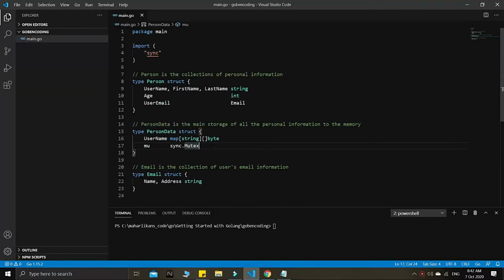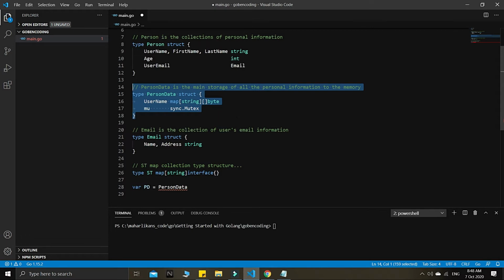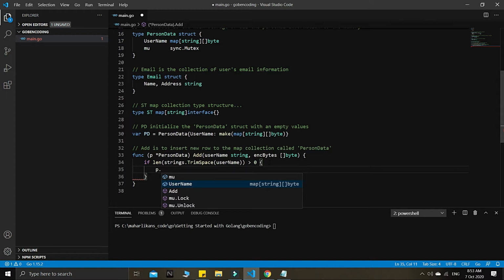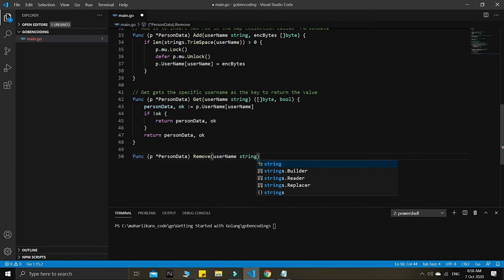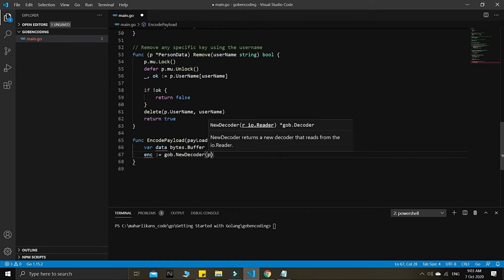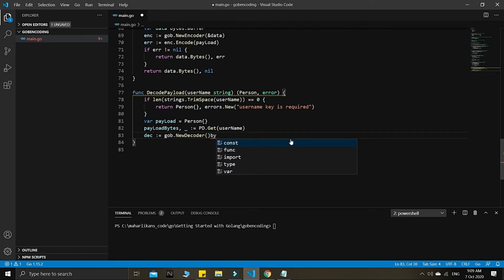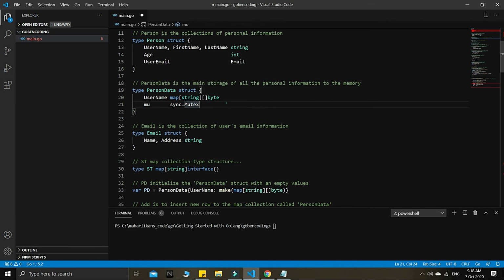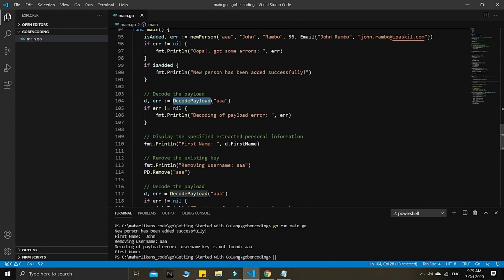Golang Gob Encoding - Getting Started with Golang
In this Getting Started with Golang, we will learn how to use the Golang Gob Encoding. Package gob manages streams of gobs - binary values exchanged between an Encoder (transmitter) and a Decoder (receiver). A typical use is transporting arguments and results of remote procedure calls (RPCs) such as those provided by package "net/rpc" with step by step guide in Golang programming language.

Source Codes:
package main

import (
 "bytes"
 "encoding/gob"
 "errors"
 "fmt"
 "strings"
 "sync"

// Person is the collections of personal information
type Person struct {
 UserName, FirstName, LastName string
 Age                           int
 UserEmail                     Email

// PersonData is the main storage of all the personal information to the memory
type PersonData struct {
 UserName map[string][]byte
 mu       sync.Mutex

// Email is the collection of user's email information
type Email struct {
 Name, Address string

// ST map collection type structure...
type ST map[string]interface{}

// PD initialize the 'PersonData' struct with an empty values
var PD = PersonData{UserName: make(map[string][]byte)}

// Add is to insert new row to the map collection called 'PersonData'
func (p *PersonData) Add(userName string, encBytes []byte) {
 if len(strings.TrimSpace(userName)) greater than 0 {
  p.mu.Lock()
  defer p.mu.Unlock()
  p.UserName[userName] = encBytes

// Get gets the specific username as the key to return the value
func (p *PersonData) Get(userName string) ([]byte, bool) {
 personData, ok := p.UserName[userName]
 if !ok {
  return personData, ok

// Remove any specific key using the username
func (p *PersonData) Remove(userName string) bool {
 p.mu.Lock()
 defer p.mu.Unlock()
 _, ok := p.UserName[userName]

 if !ok {
  return false
 delete(p.UserName, userName)
 return true

// EncodePayload encodes the Person's struct collection
func EncodePayload(payLoad Person) ([]byte, error) {
 var data bytes.Buffer
 enc := gob.NewEncoder(&data)
 err := enc.Encode(payLoad)
 if err != nil {
  return data.Bytes(), err

// DecodePayload extracts the data from the 'Person' structs
func DecodePayload(userName string) (Person, error) {
 if len(strings.TrimSpace(userName)) == 0 {
  return Person{}, errors.New("username key is required")
 var payLoad = Person{}
 payLoadBytes, _ := PD.Get(userName)
 dec := gob.NewDecoder(bytes.NewReader(payLoadBytes))

 err := dec.Decode(&payLoad)
 if err != nil {
  return Person{}, errors.New("username key is not found: " + userName)

func main() {
  fmt.Println("Oops!, got some errors: ", err)
 if isAdded {
  fmt.Println("New person has been added successfully!")

 // Decode the payload
 d, err := DecodePayload("aaa")
 if err != nil {
  fmt.Println("Decoding of payload error: ", err)

 // Display the specified extracted personal information
 fmt.Println("First Name: ", d.FirstName)

 // Remove the existing key
 fmt.Println("Removing username: aaa")
 PD.Remove("aaa")

 // Decode the payload
 d, err = DecodePayload("aaa")
 if err != nil {

func newPerson(userName, firstName, lastName string, age int, userEmail Email) (bool, error) {
 if len(strings.TrimSpace(userName)) == 0 {
  return false, errors.New("username is required")
 if len(strings.TrimSpace(firstName)) == 0 {
  return false, errors.New("first name is required")
 if len(strings.TrimSpace(lastName)) == 0 {
  return false, errors.New("last name is required")
 newPersonData := Person{
  UserName:  strings.TrimSpace(userName),
  FirstName: strings.TrimSpace(firstName),
  LastName:  strings.TrimSpace(lastName),
  Age:       age,
  UserEmail: userEmail,
 encBytes, err := EncodePayload(newPersonData)
 if err != nil {
  return false, err
 PD.Add(userName, encBytes)
 return true, nil